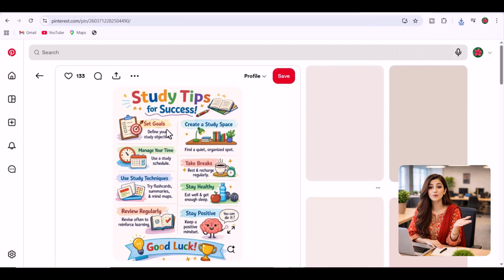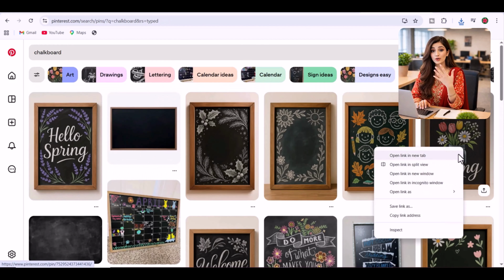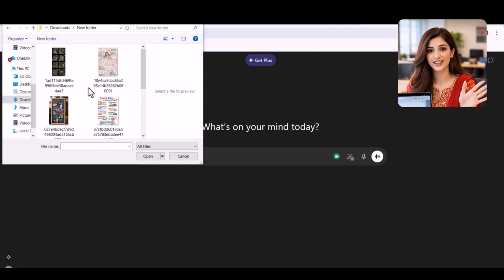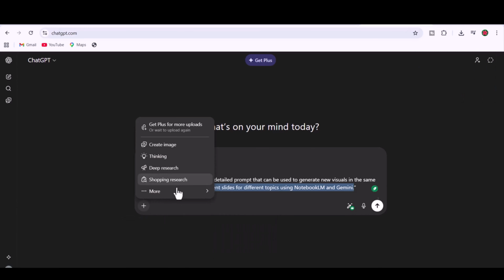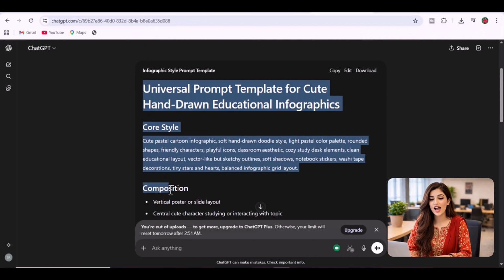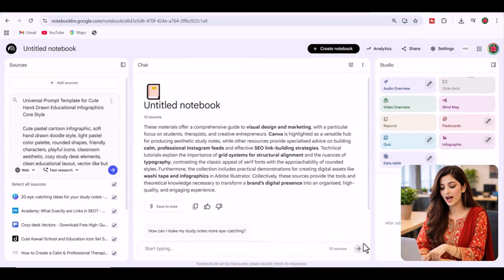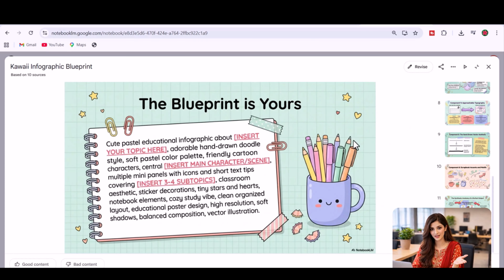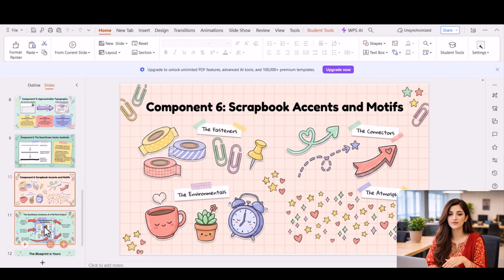How to Turn Boring Slides into Eye Catching Presentations Using AI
Extract Any Visual Design Style Using AI Use ChatGPT and NotebookLM to recreate any design look in your presentations within minutes!aitools
Create Professional-Looking Slides with AI, No Graphic Design Experience Needed.